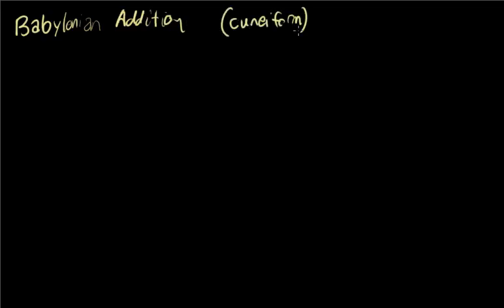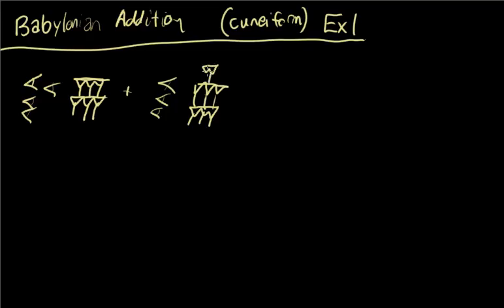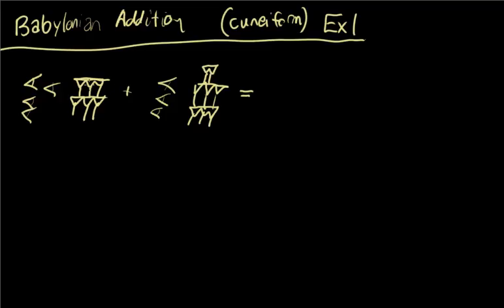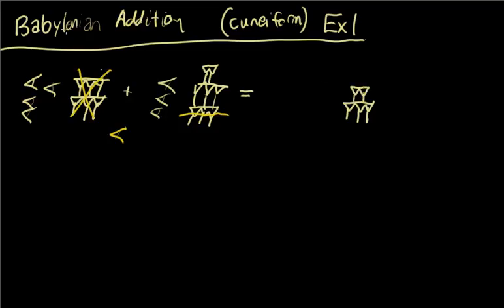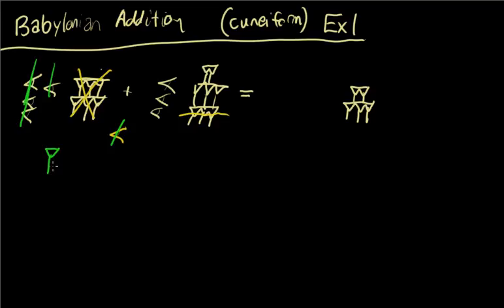Babylonian Addition cuneiform Example 1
This video provides and example of how to add Babylonian numbers.

EDIT: Youtube took away annotations so I would like to point out that I messed up in this video. I took nine "ones" symbols and converted it into ten. So the final answer should have one fewer "one" symbol than it does in the video.